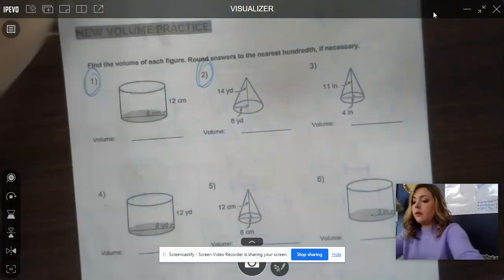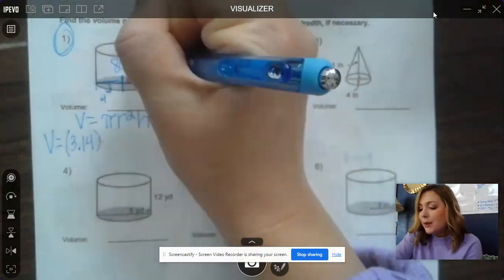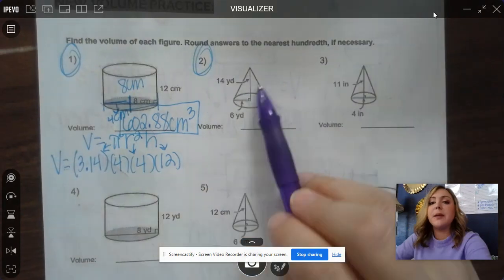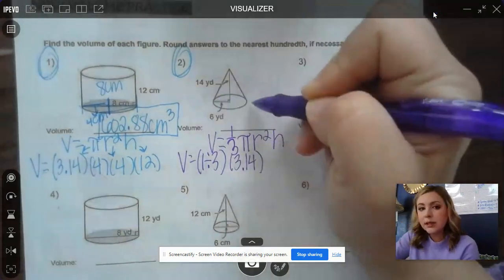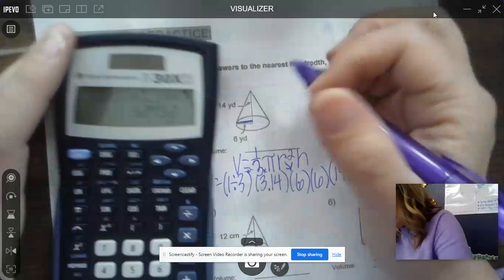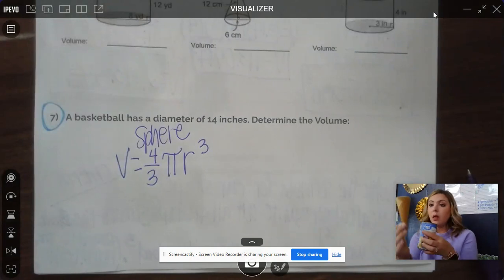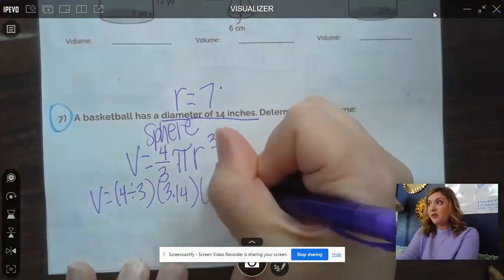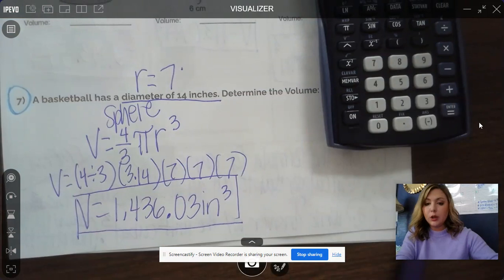Volume (Cylinder, Cone, & Sphere) Examples 3/16